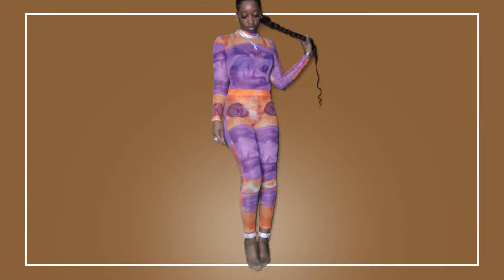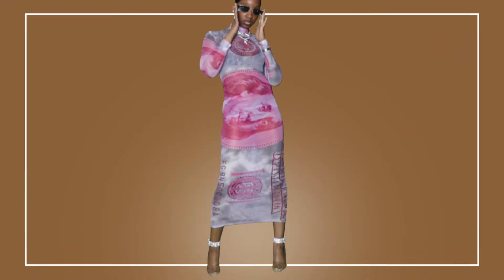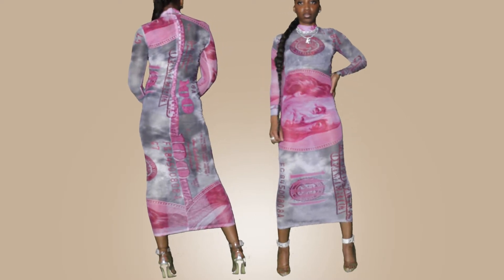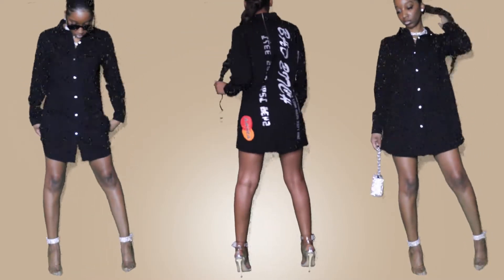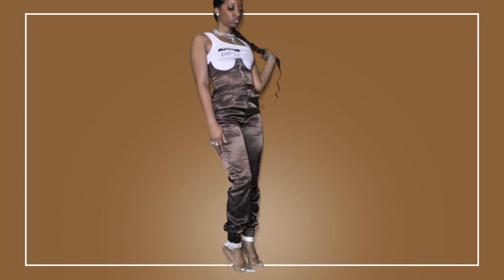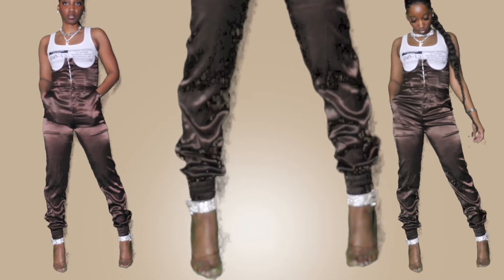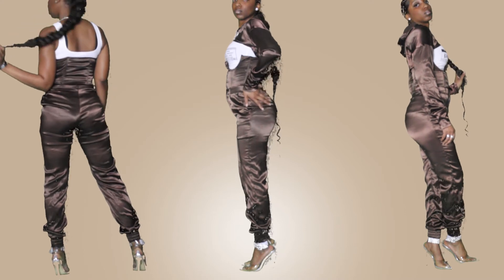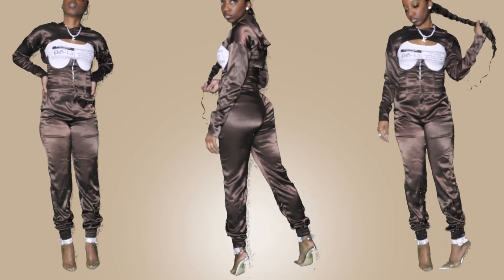SS21 'WHERE THE MONEY RESIDES' TRY-ON | FA$HION HAUL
Hope you enjoy your access to my world of magic.

⚠️ When shopping from my links below commission is received; so, thank you! 💘

👩‍💻 OOTD posts on my blog 🤳
+ my Most Dramatic 3D & 5D Eyelashes

Ring Light + Camera Mount

Adjustable Touch Screen Cosmetic Mirror
with 36 LED Light

SHOPAKIRA: Where The Money Resides | Fa$hion Haul

Manière De Voir, Boohoo, Amazon, Haus of Paris | Fa$hion Haul